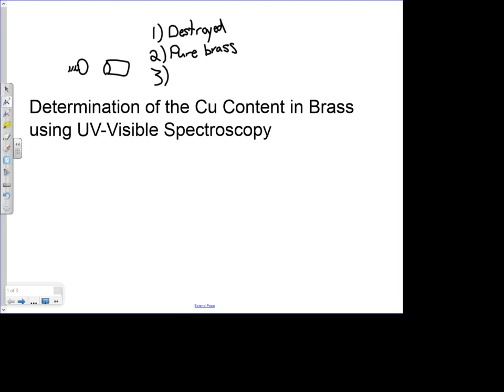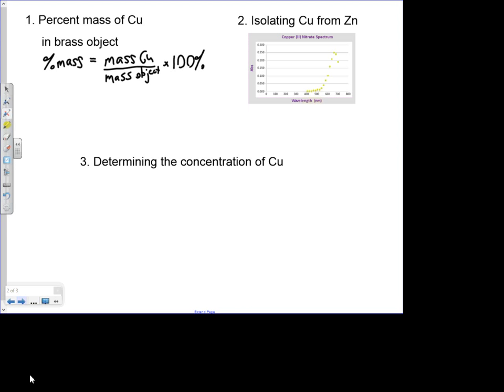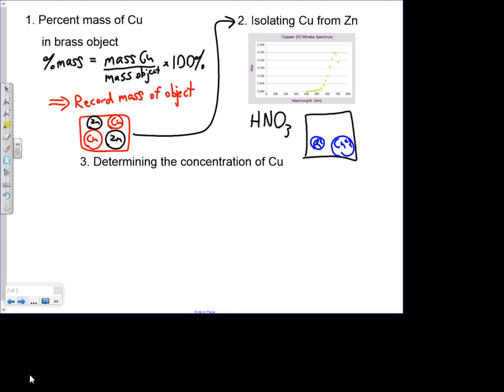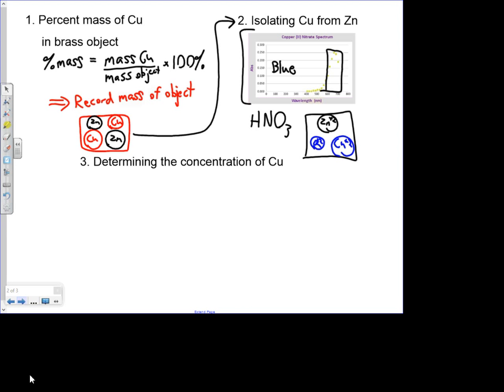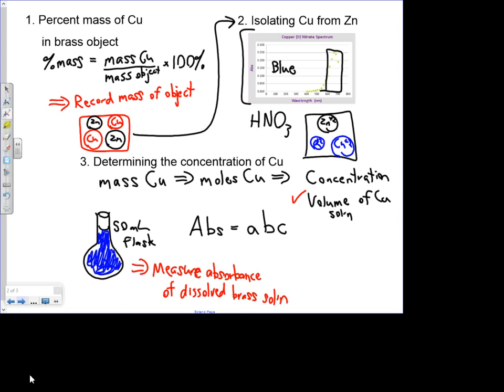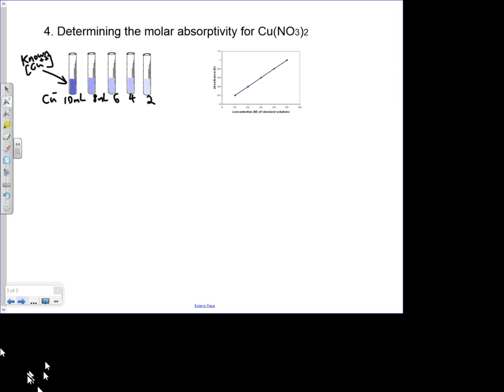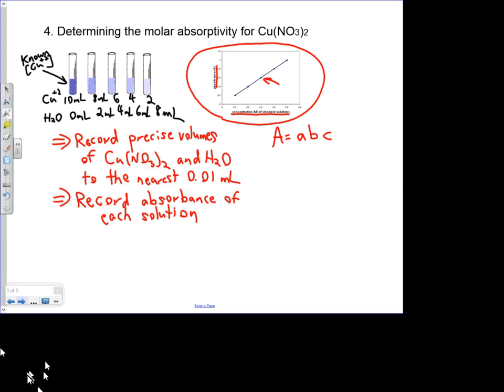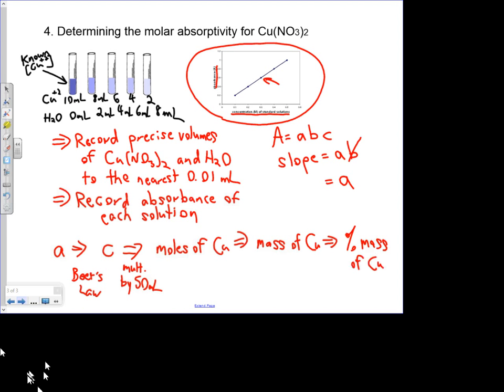Beer's Law Lab